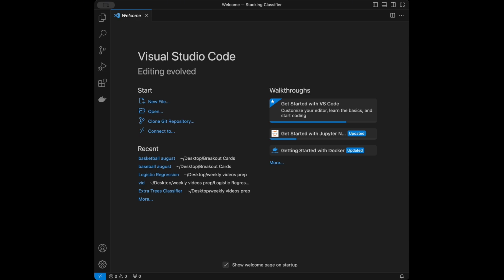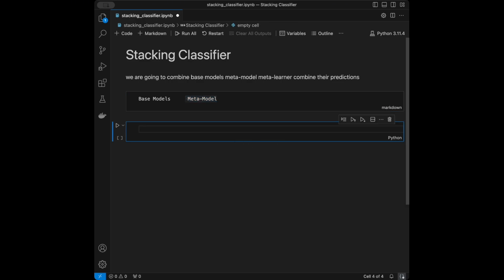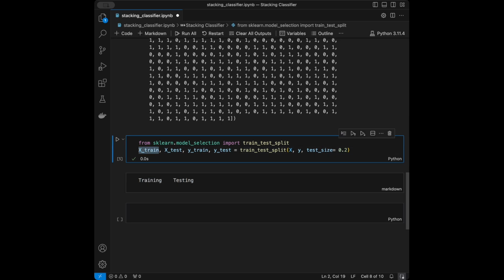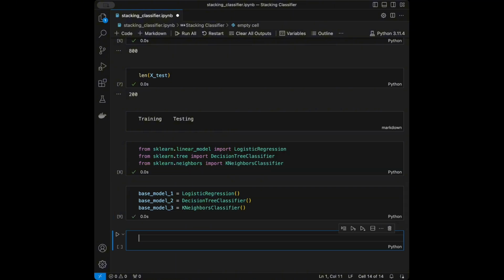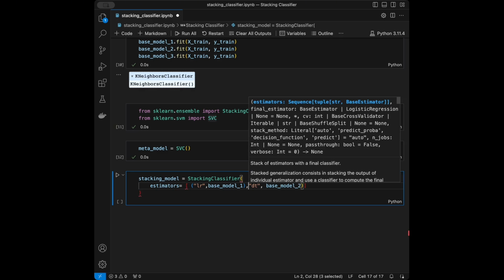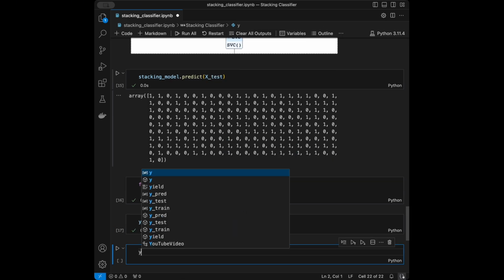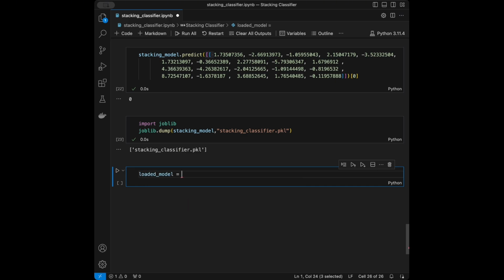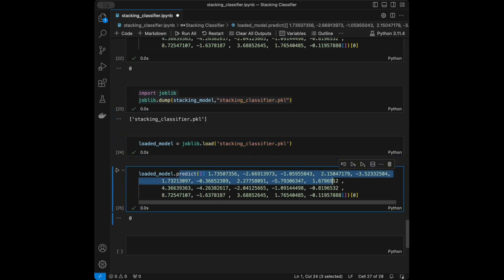Master Stacking Classifiers in 10 Minutes: Step-by-Step Python Guide for Boosting ML Models!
Learn how to build a powerful Stacking Classifier in Python using Scikit-learn in this step-by-step tutorial! Stacking is an ensemble learning technique that combines multiple machine learning models to improve predictive performance. I’ll guide you through the entire process, from setting up your environment to building and tuning a Stacking Classifier that boosts accuracy by leveraging the strengths of different algorithms.

Udemy Courses